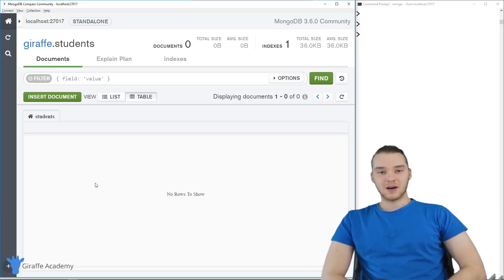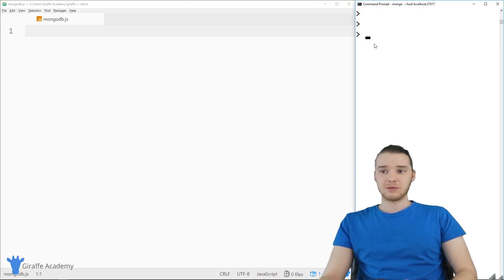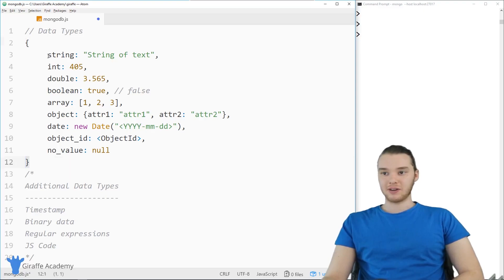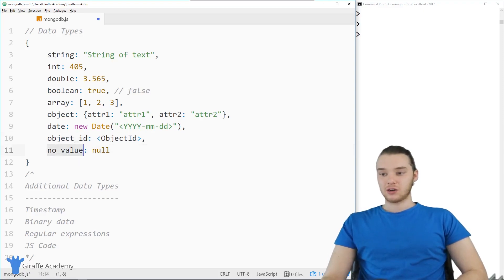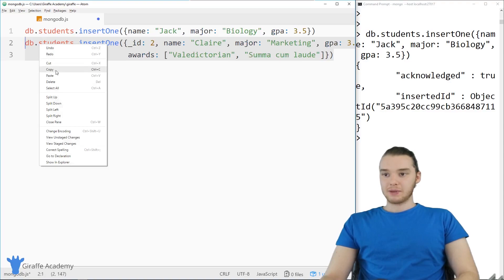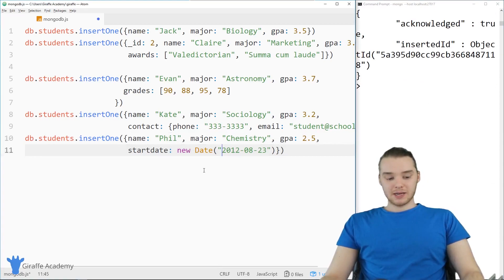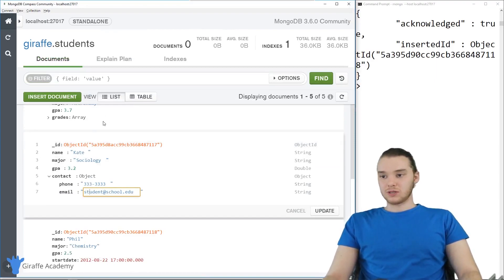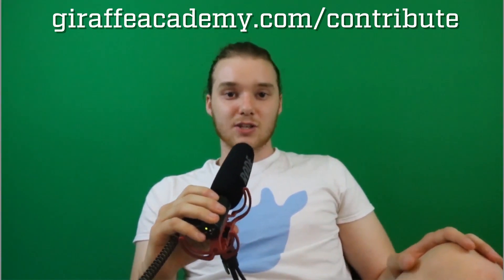Inserting Documents | MongoDB | Tutorial 5